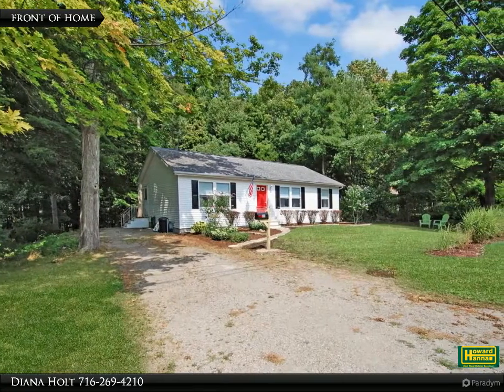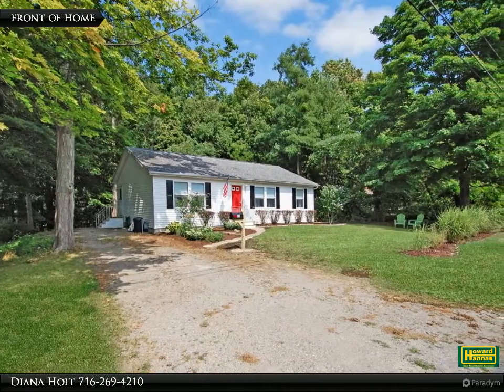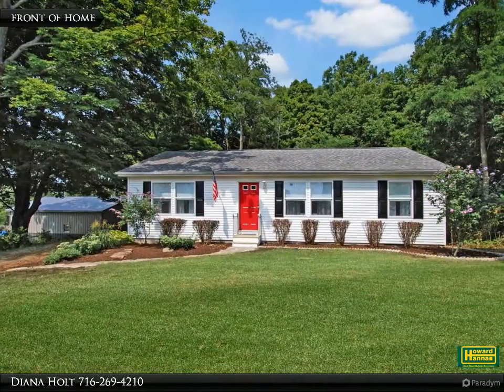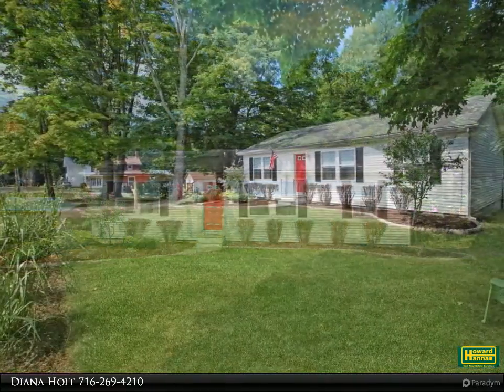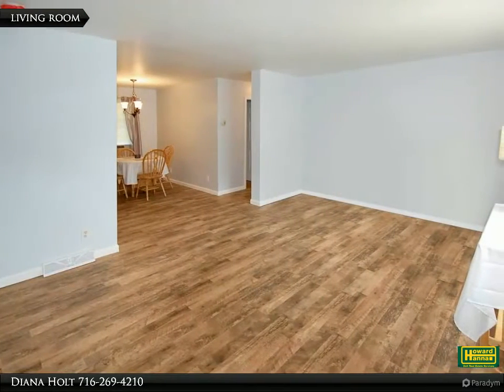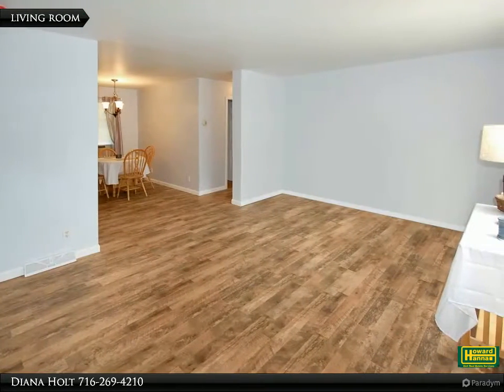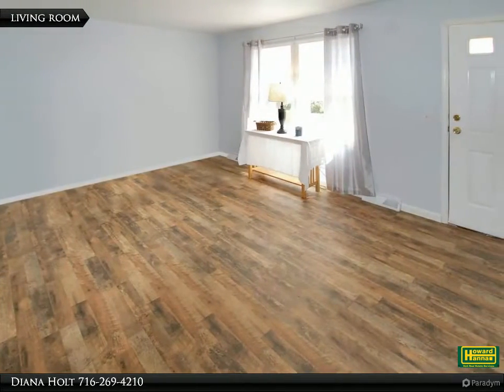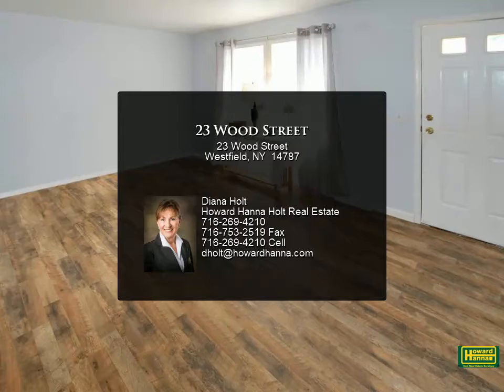23 Wood Street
Immaculate ranch home in treed setting with convenient floor plan. The central part of the home is open with a great room effect. An ensuite bedroom/bath with a double closet plus a walk in closet gives you ample storage for clothes for the four seasons. At the opposite side of the home there's a bedroom wing with 2 bedrooms and a bath. Add to this a laundry/mudroom and you have ideal one floor living. This home has been recently updated with new floors and paint throughout, new appliances and updated bathrooms. Furnace and hot water heater two years old. Much new landscaping and walkways have been added. Ideal village setting on a quiet, private street and low village electric rates. Ideal, affordable living.

Diana Holt
Howard Hanna Holt Real Estate